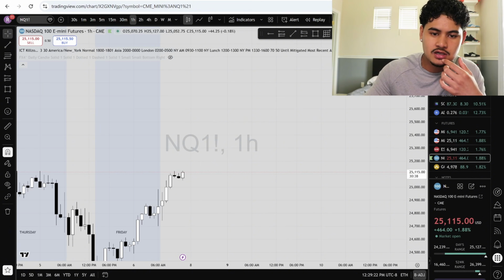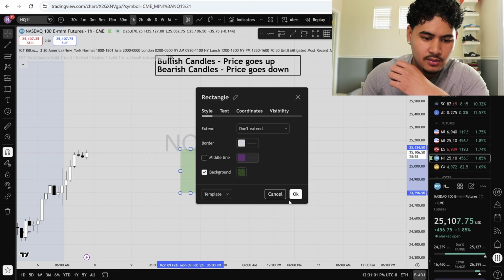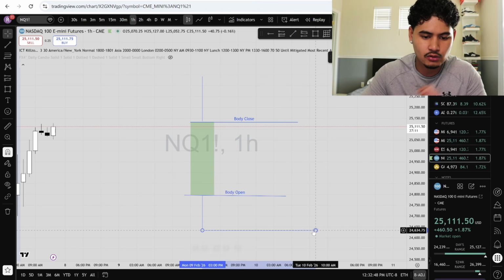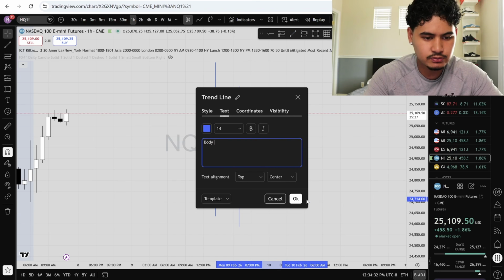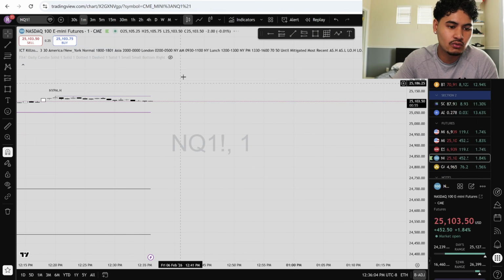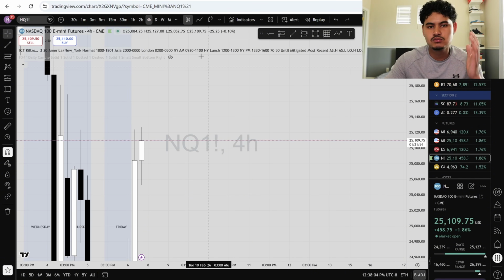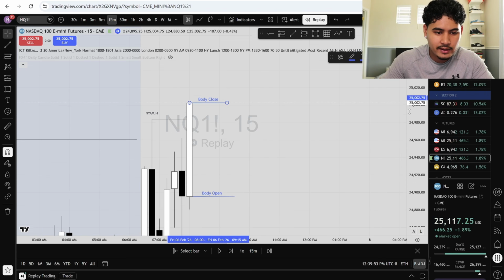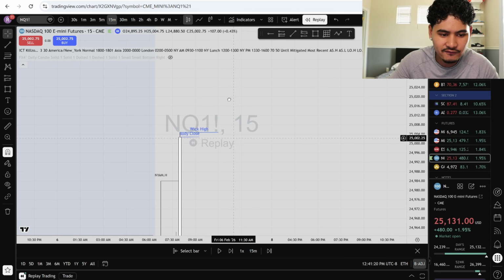Everything You Need To Know About Candlesticks | JR Trading Academy EP. 3